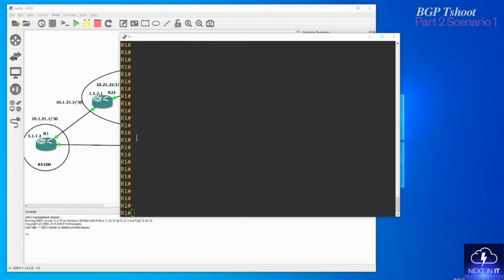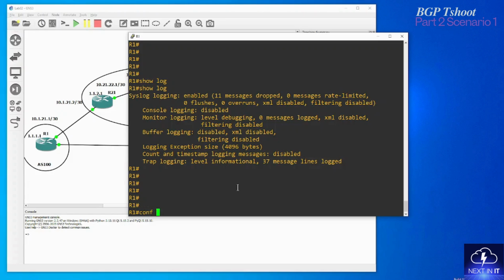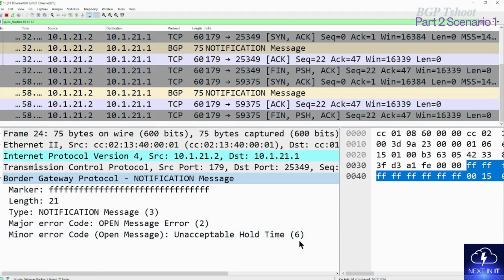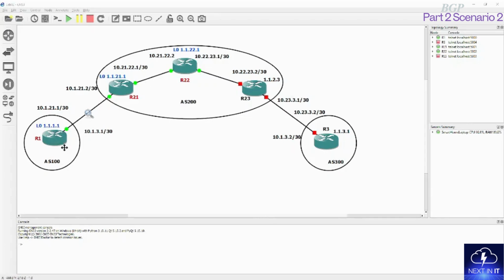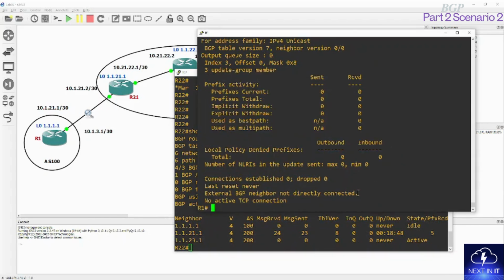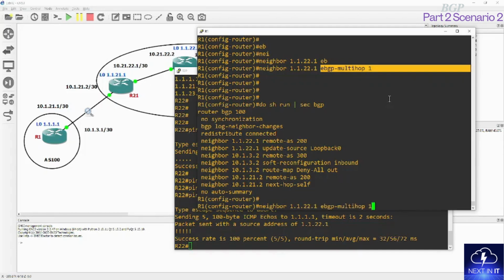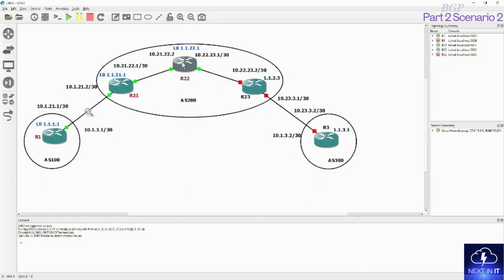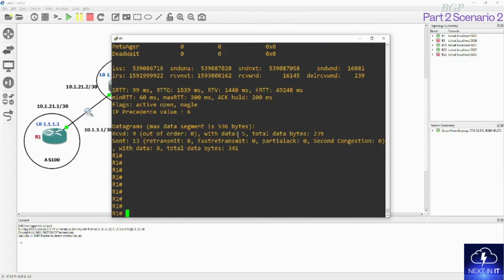Troubleshooting BGP - Part 2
Welcome to this BGP troubleshooting video, here we will walk through the essential steps to diagnose and resolve common issues with Border Gateway Protocol (BGP). BGP can sometimes be complex due to its various states and interactions.

In this video, we will explore how to identify BGP session failures, common BGP configuration issues, and interpret BGP states. This will help you to prepare for certification exams like CCNA CCNP, CCIE, JNCIP, JNCIE, NRS 1

Let’s get started with the Part 2 of BGP troubleshooting!